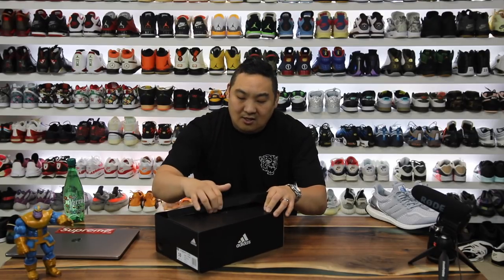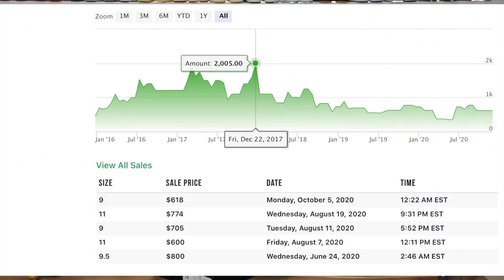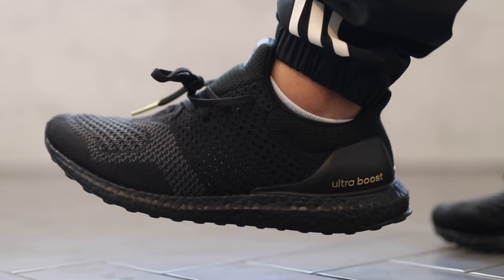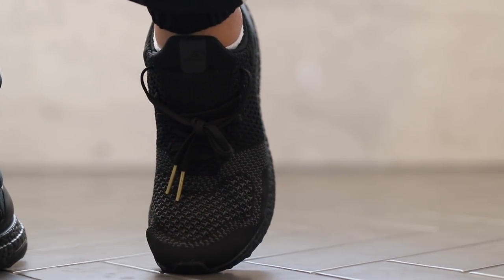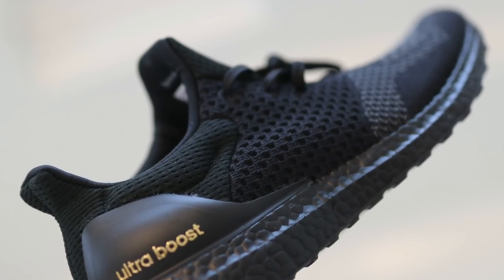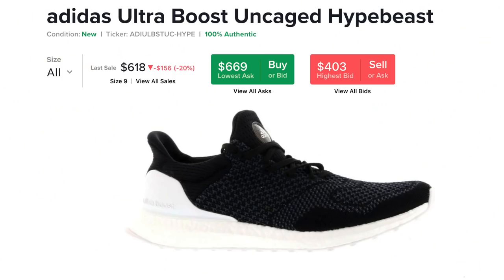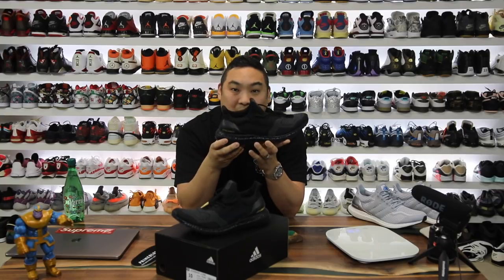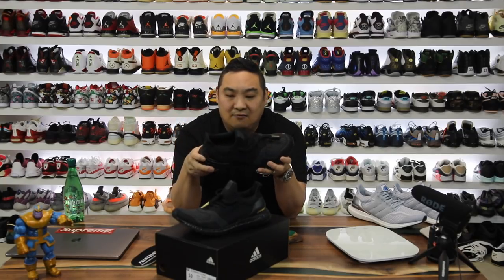3 YRS Ago These SOLD FOR $2000, NOW Similar Sitting for RETAIL!!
🚨4 adidas sneakers worth a Look at RETAIL now!

ULTRABOOST 1.0 DNA SHOES
Core Black / Core Black / Grey $180
HIGHLIGHTS
PRIMEBLUE
This product is made with Primeblue, a high-performance recycled material made in part with Parley Ocean Plastic.

ADIDAS BOOST
The incredible energy return of adidas Boost is created by fusing together energy capsules, giving you the power to keep your feet moving.

ADIDAS PRIMEKNIT
adidas Primeknit's precision-engineered, seamless zones combine strength and performance with smooth comfort to ensure you can move without distraction.
ULTRABOOST DNA
Ultraboost DNA carries the genetic information of one of our most popular performance runners, but it's born for the street.
ULTRABOOST SHOES INSPIRED BY A DIY DESIGN.
Create what you can't find. The Ultraboost 1 DNA Shoes pull inspiration from a custom design never before released out of adidas Headquarters. One of our footwear designers took the Ultraboost 1.0, removed the cage and punched holes in the upper. This triple-black version features adidas Primeknit on a Boost midsole. It gives you incredible energy return, whether you wear them while running or as an everyday pair.

SPECIFICATIONS
Sock, snug-like fit
Lace closure
adidas Primeknit textile upper
Textile lining
Boost midsole
Continental™ Rubber outsole
Imported
Product color: Core Black / Core Black / Grey
Product code: G55366